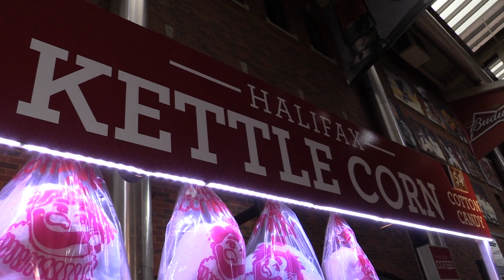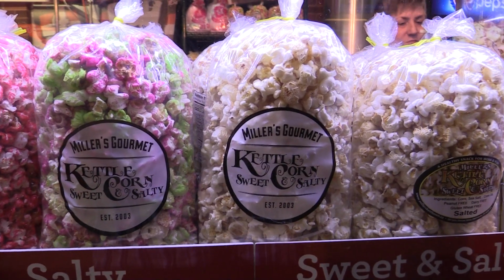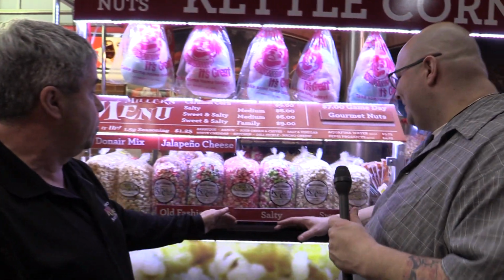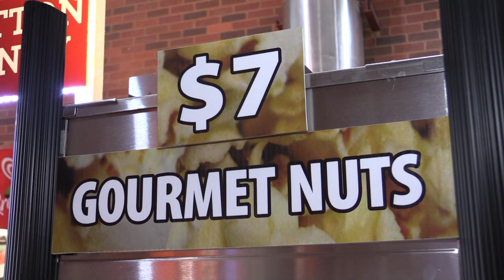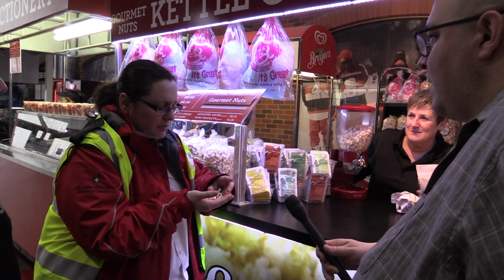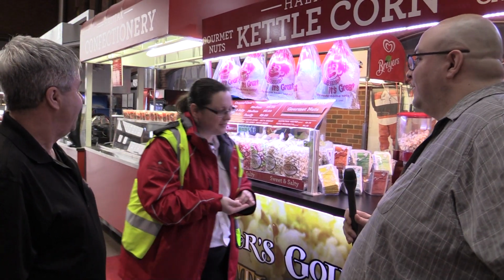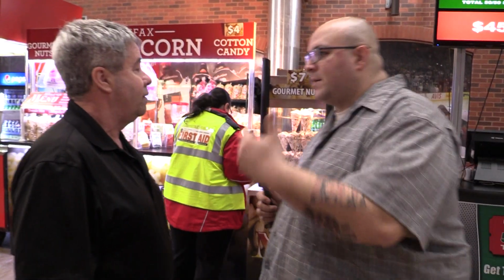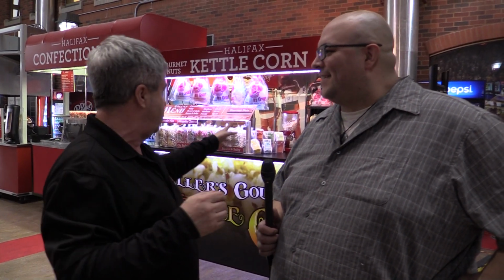Lost Episode: Miller’s Gourmet Kettle Corn (S01E07) Get Your Eat On Nova Scotia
Previously unreleased lost episode: Today Jay teams up with the kettle corn guy himself Terry of Miller’s Gourmet Kettle Corn at the Scotiabank Centre in downtown Halifax to talk about the many flavours of kettle corn, warm nuts, and cotton candy offered at his stand.